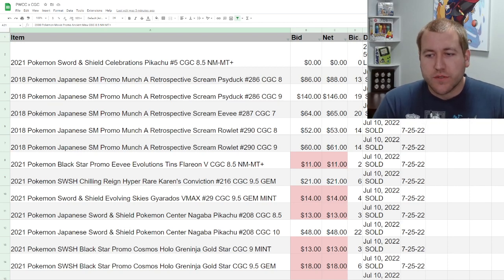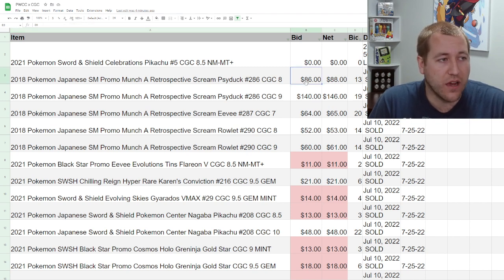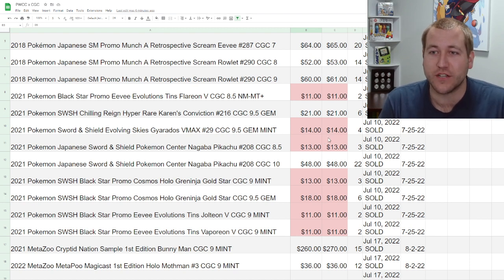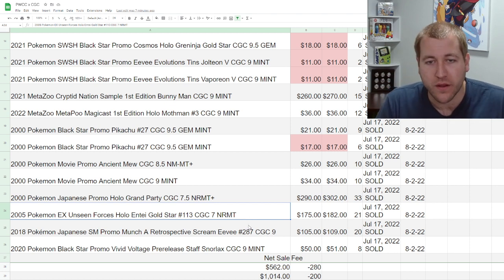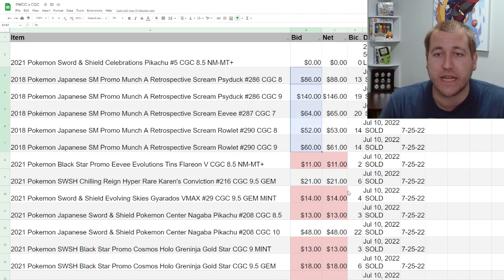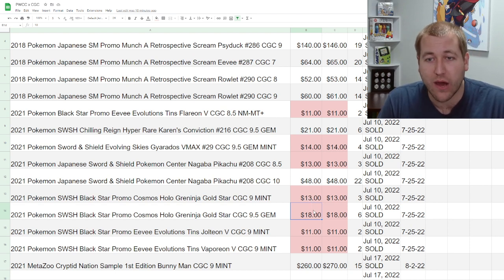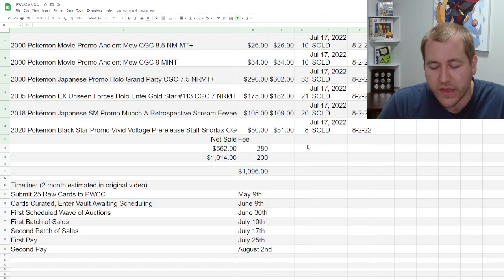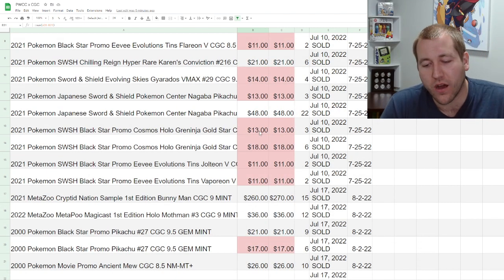I LOST MONEY!!! - PWCC x CGC Review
In this video I round out an experiment I started 3 months ago using the CGC x PWCC service where you send raw cards to PWCC to be graded with CGC and then auctioned on the PWCC platform.

Chapters
0:00 Intro
1:00 Spreadsheet Breakdown
4:15 BIN vs. Auction
9:20 Why I am (mostly) Done with Auctions
10:12 Process Timeline
14:40 Alternatives to PWCC x CGC
16:25 Optimization
18:00 KAC Consignments to Come?

The new home for the Podcast with Old Skool Pokemon!